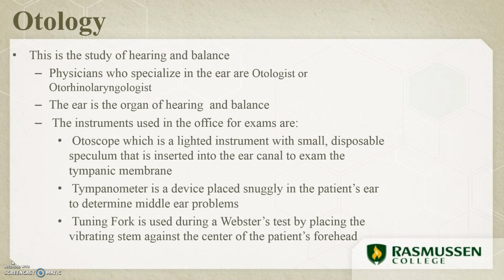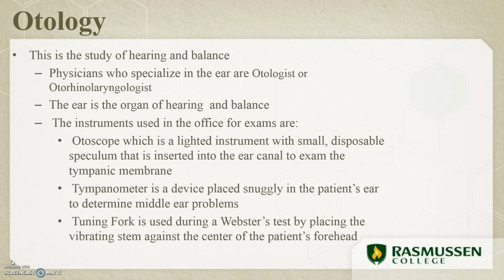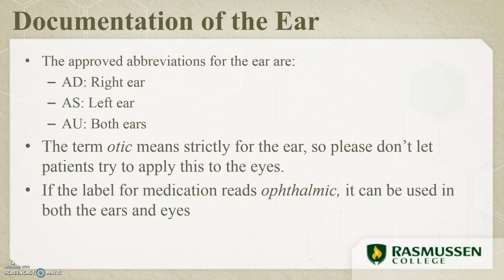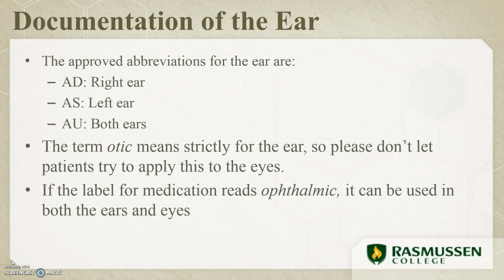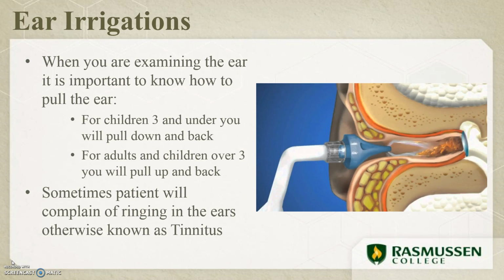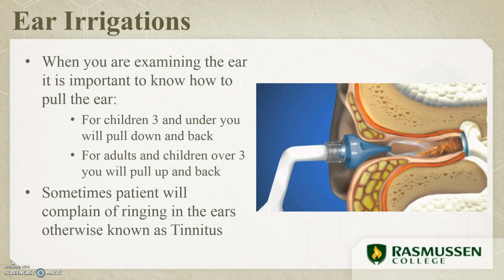Module 3 Summer17